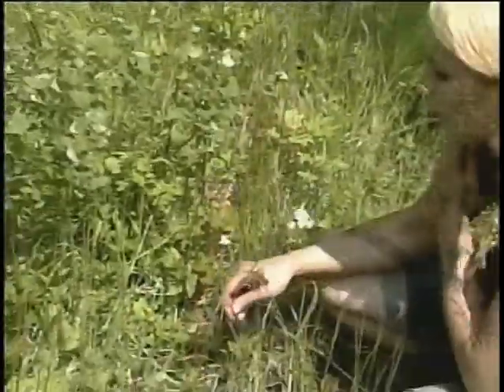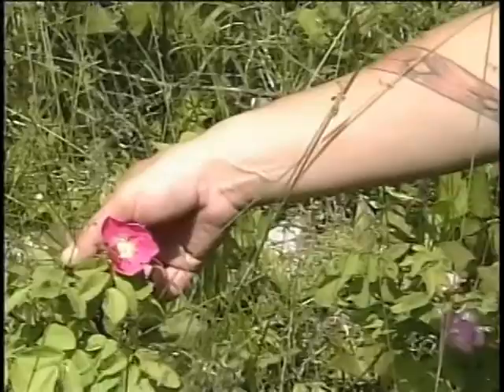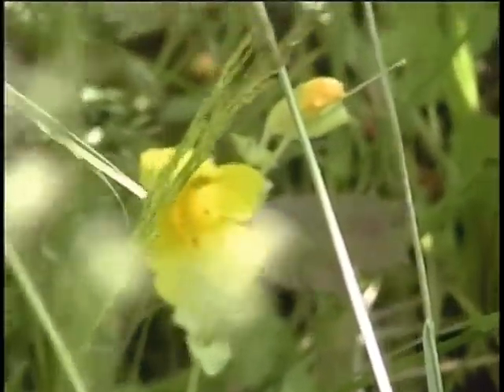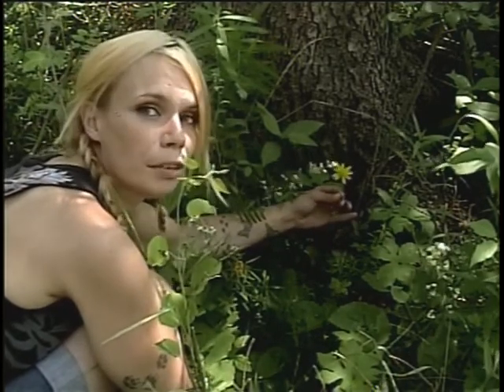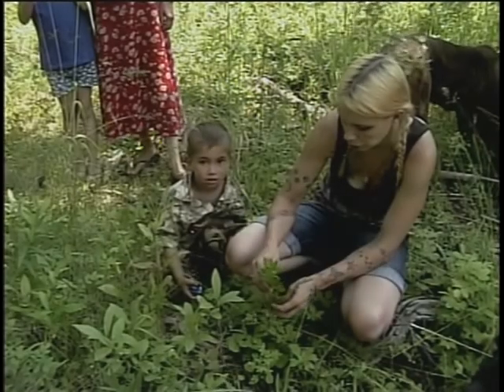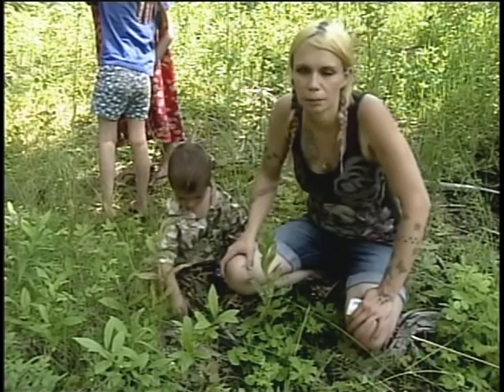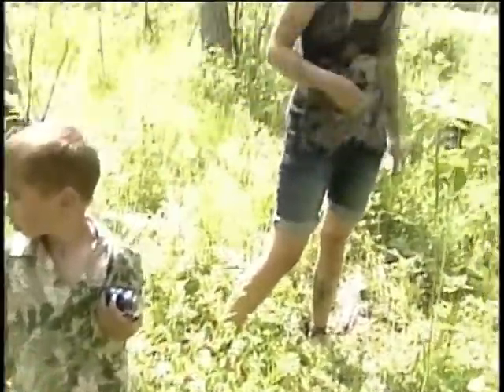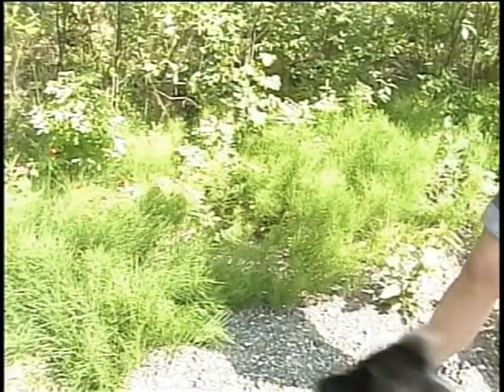Real Seeds Guest Willow Beaulieu on Wild Plants.mpg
Real Seeds Featuring Willow Beaulieu on Wild Plants shot in July 2012 on the deSouza Wellness Retreat & Wild Life Sanctuary close to Puntchesakut Lake Northern British Columbia,  Canada. Altitude 3,000 ft above sea level some of the plants covered are Wild Strawberries, Yarrow, Fire Weed, Rose, Bear Berries, Blueberries & horse hair. Your host Eddie deSouza  Special Guests Willows Two youngest Children & Valery Anne